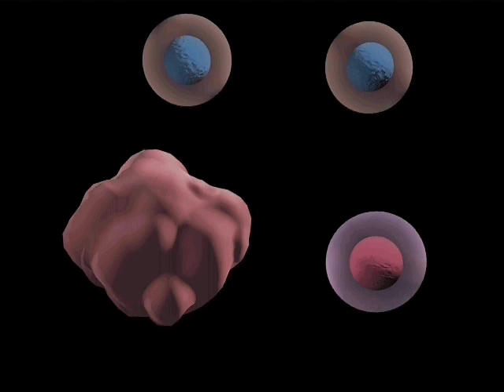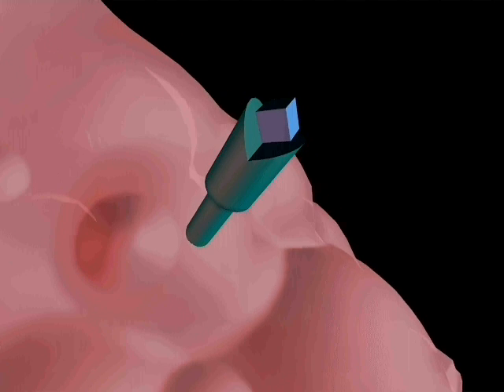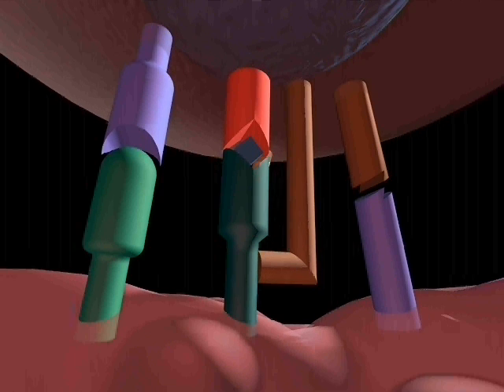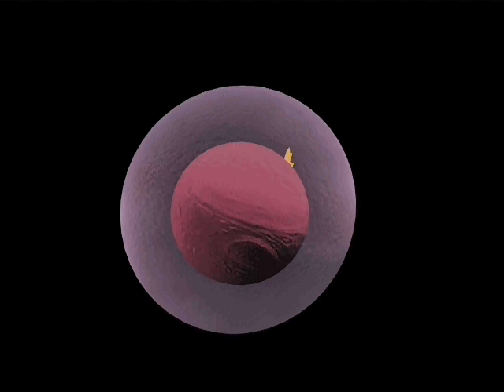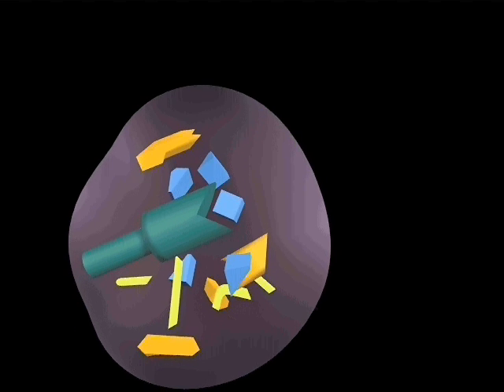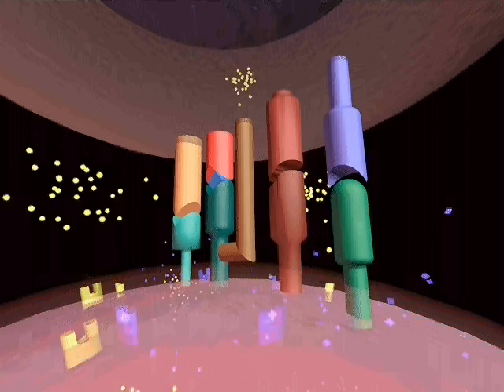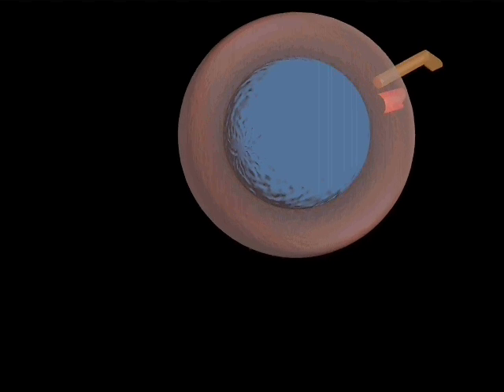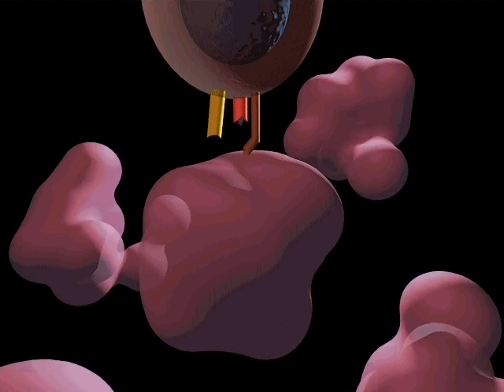ANTPROC.mov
Immunology 3